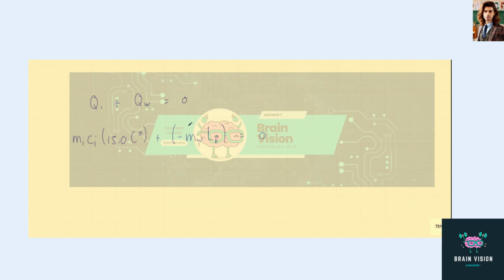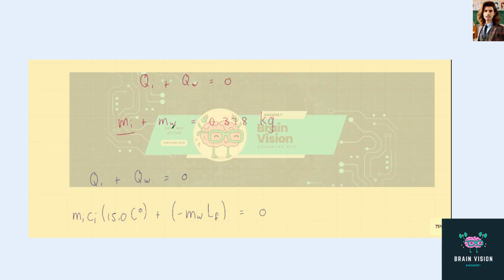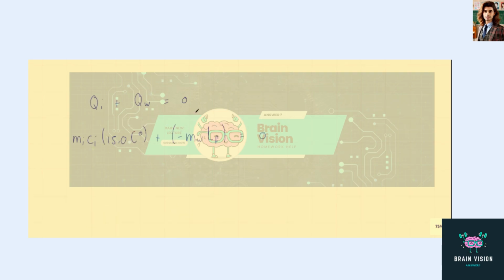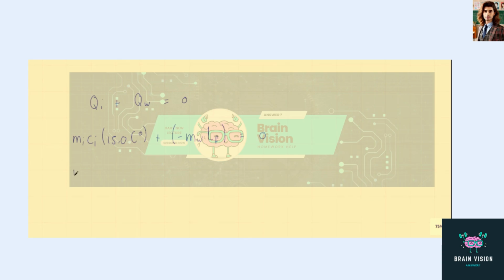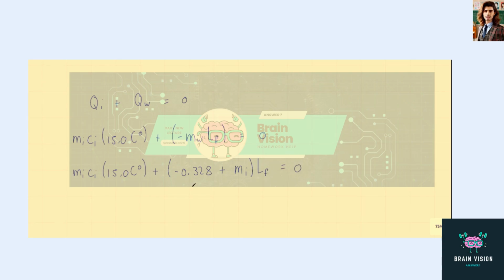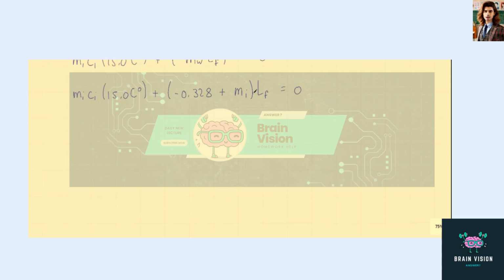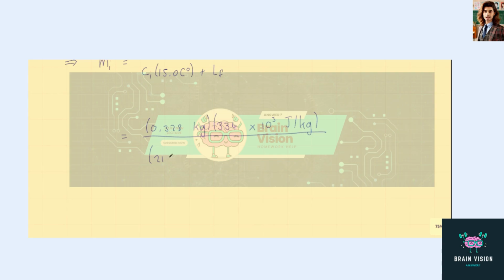A Styrofoam bucket of negligible mass contains 1.75 of water and 0.450 of ice. More ice, from a refr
A Styrofoam bucket of negligible mass contains 1.75 of water and 0.450 of ice. More ice, from a refrigerator at is added to the mixture in the bucket, and when thermal equilibrium has been reached, the total mass of ice in the bucket is 0.868 Assuming no heat exchange with the surroundings, what mass of ice was added?